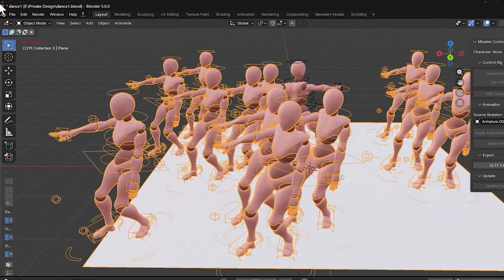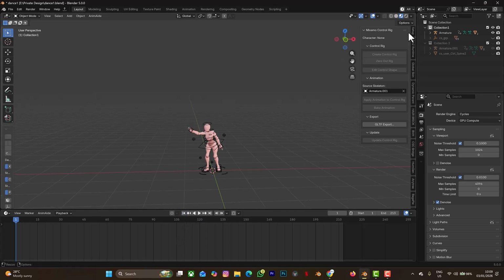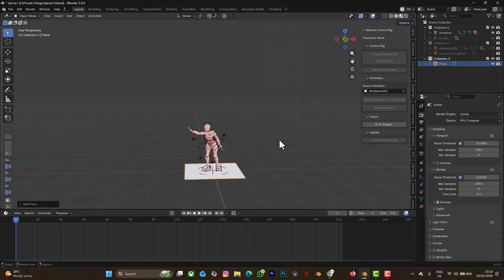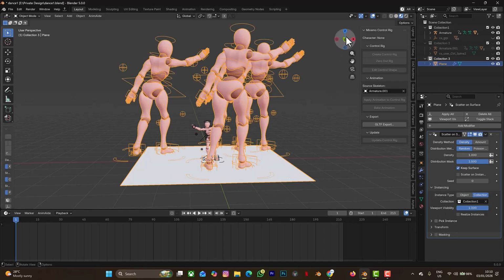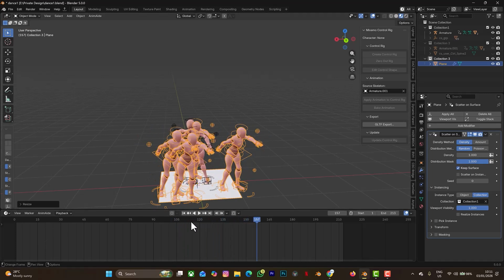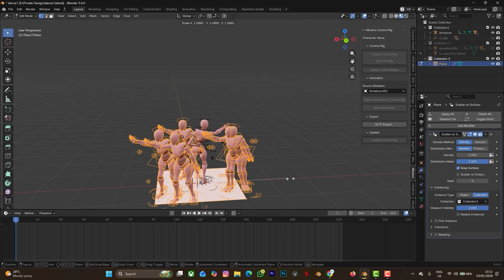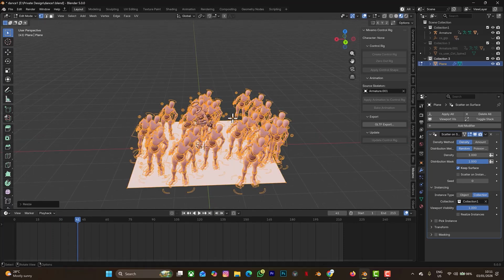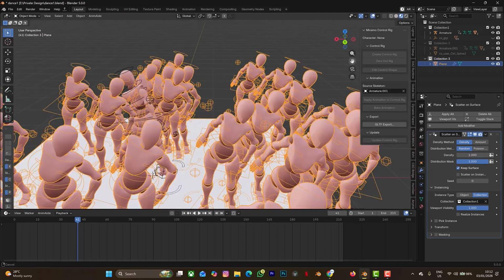Turn One Character Into Hundreds in Blender (No Duplicating!)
Want to create crowd animations in Blender without
duplicating rigs? In this Blender tutorial, I’ll show you how to multiply
a single animated character into hundreds using the Scatter on
Surface modifier.

This method is fast, efficient, and beginner-friendly, perfect for crowd scenes, stadiums, concerts, games, cinematics, and VFX shots. You’ll learn how to use one animated character, scatter it across a surface, and keep the animation fully working—no add-ons required.

If you’re into Blender animation, character

animation, crowd systems, or 3D filmmaking, this trick will completely change
your workflow.

👉 What you’ll learn:
• How to multiply animated characters in Blender
• Scatter on Surface workflow explained